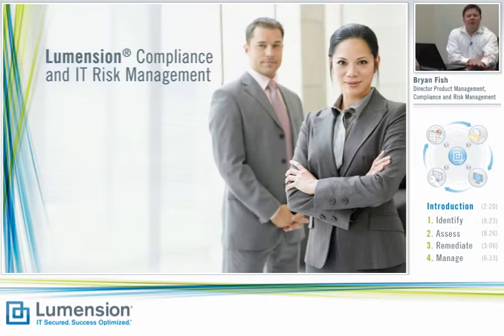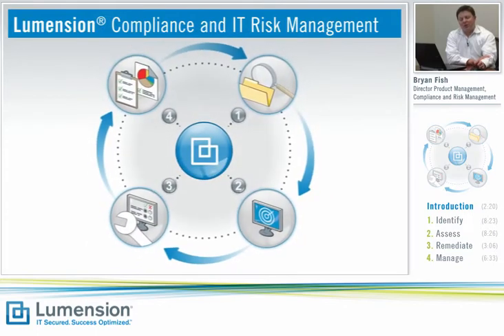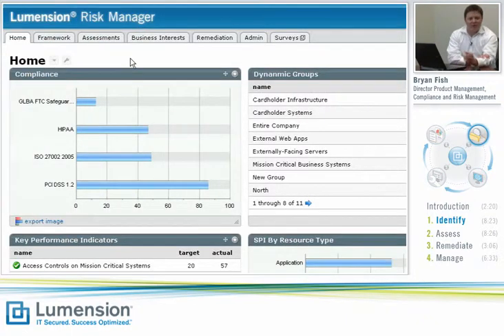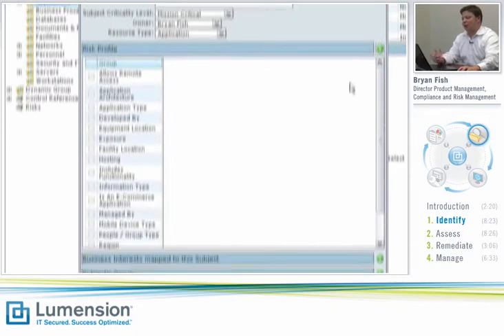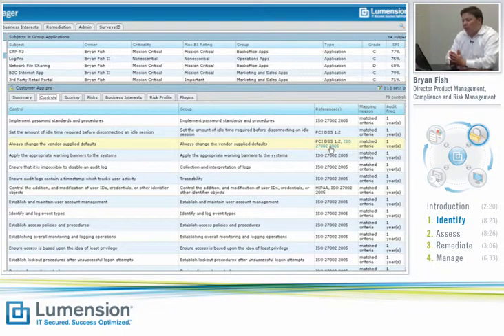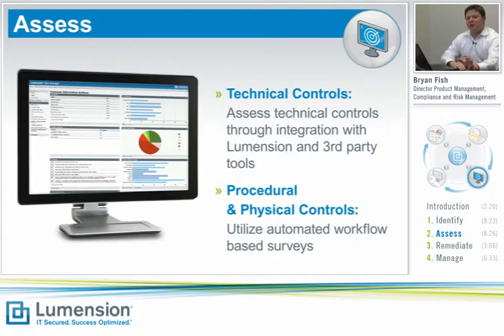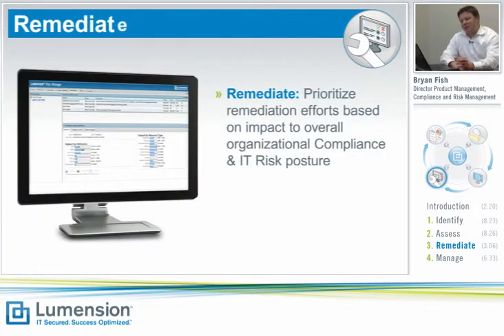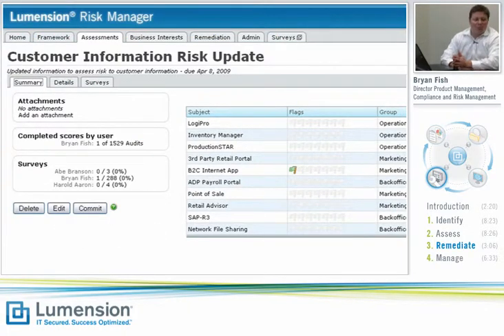Lumension Risk Manager - Demo-in-Detail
Spend 30 minutes with our Director of Product Management as you learn how to: identify optimal controls to meet compliance requirements; assess technical, physical and procedural controls; remediate deficiencies and manage your compliance with operational and strategic visibility